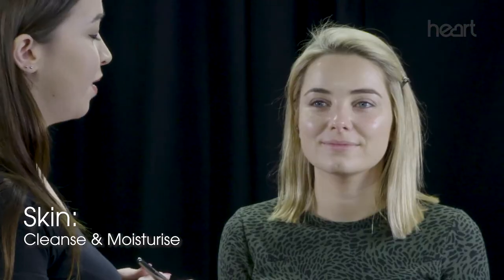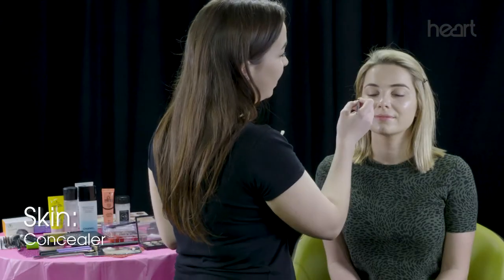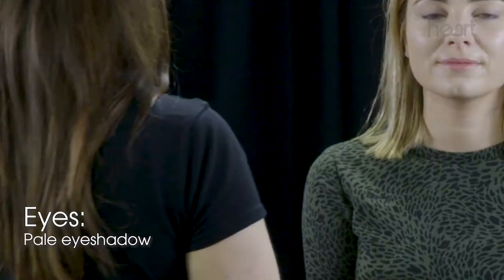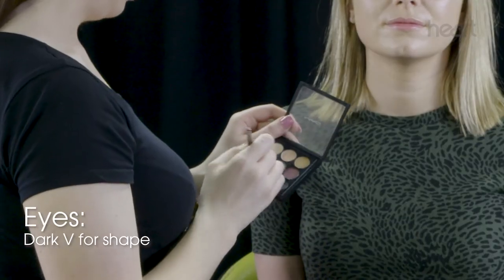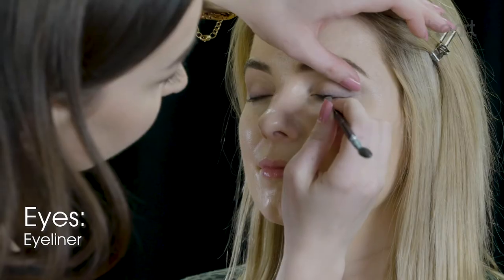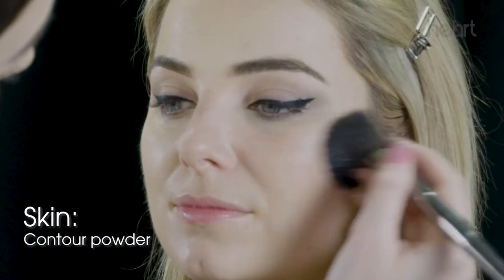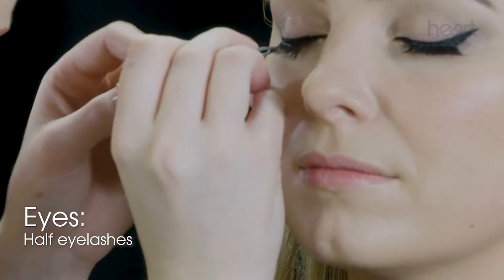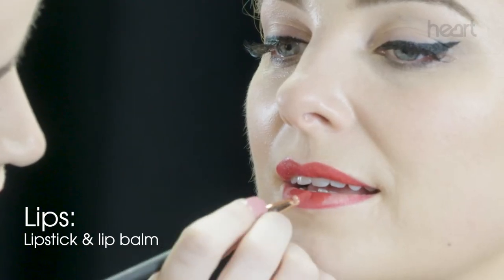Your essential day-to-date night Valentine's Look with Sian Welby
Turn up the feel good with Heart!